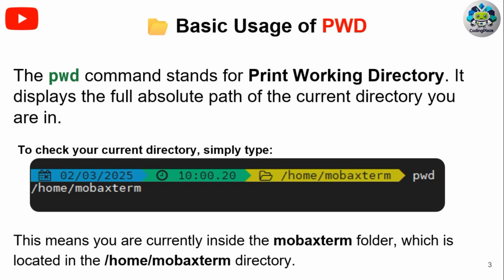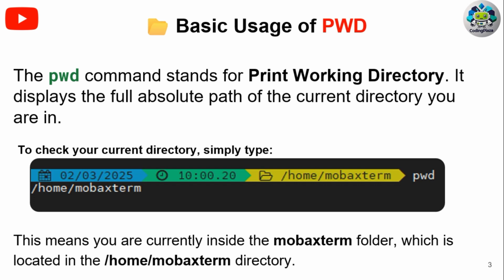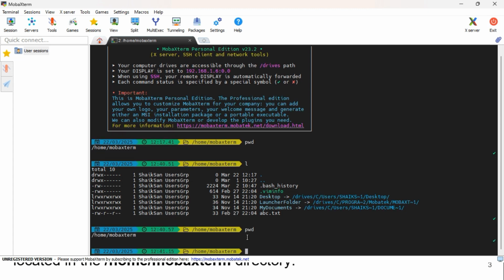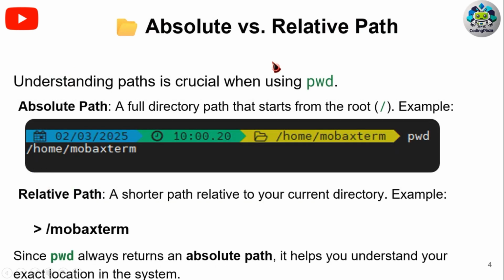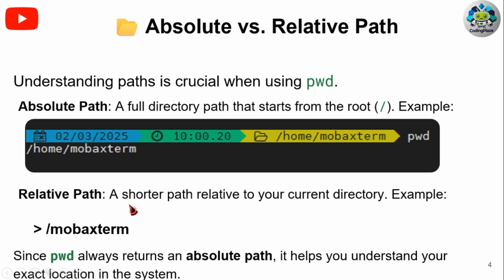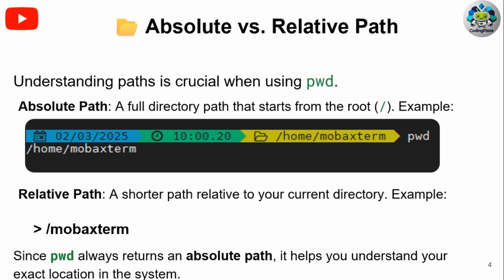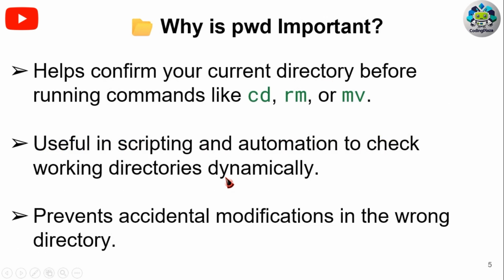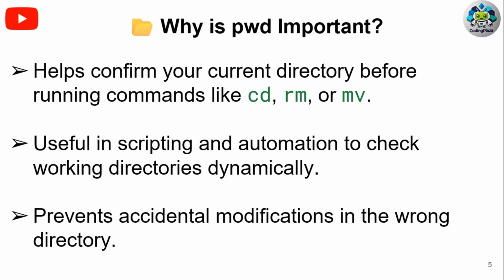Linux / Unix - pwd Command With Examples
Overview:

The pwd (Print Working Directory) command is a Linux tool that displays the current directory’s pathname, thereby aiding navigation, scripting, file management, and task automation. It’s particularly useful when navigating complex directory structures.

In this tutorial, we’ll analyze the functions of the pwd command and its syntax, usage, and options. Likewise, we’ll offer some practical examples to illustrate its usage scenarios under Linux, providing a comprehensive guide.

0:00 - Introduction
1:01 - Basic Usage of pwd
2:56 - Absolute vs. Relative Path
4:28 - Why is pwd Important?
6:37 - Summary